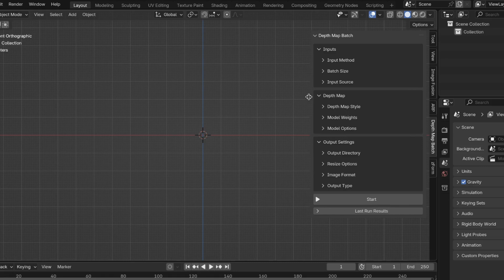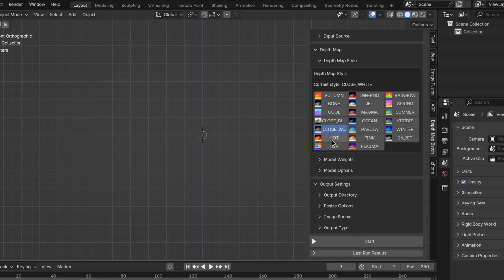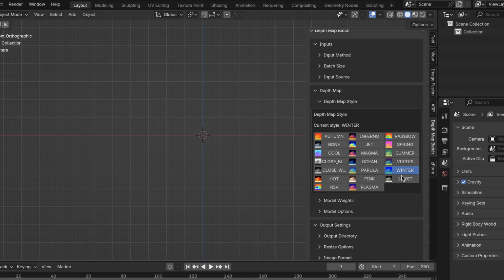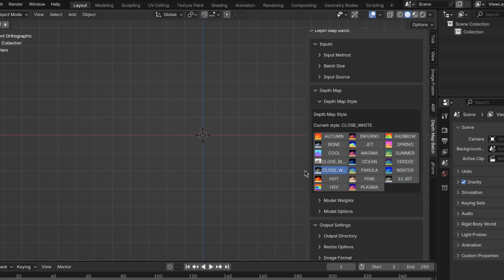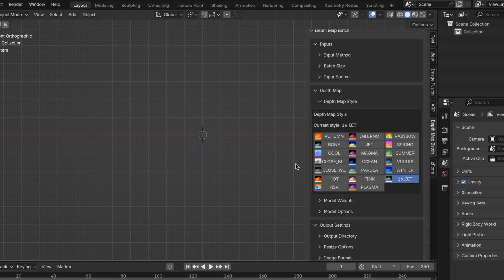Lets talk about the depth map styles in Depth Map Batch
SuperHive product link for Depth Map Batch

This tutorial covers the depth map styles in Depth Map Batch. The most commonly used style in the tool is CLOSE_WHITE, which is objects closest to the camera view are white, while objects furthest away are black. You also have the option to generate 16-bit depth maps for 8-bit images using the "16_BIT" depth map style.